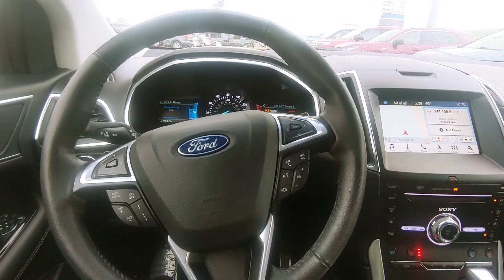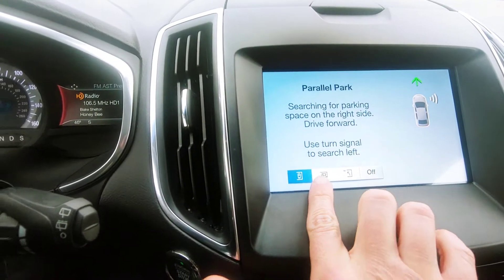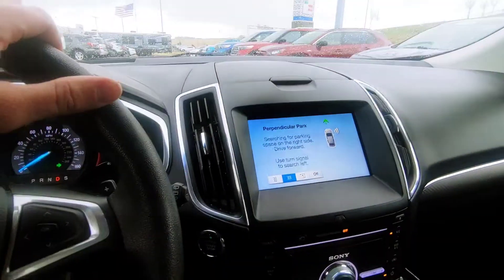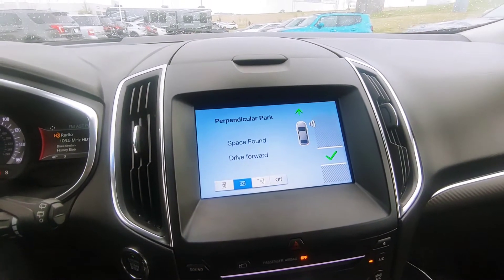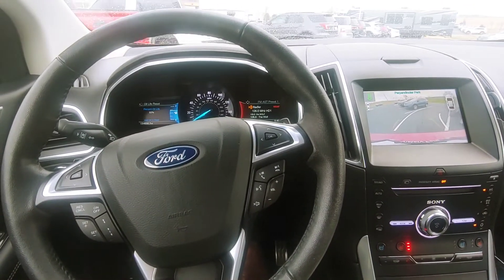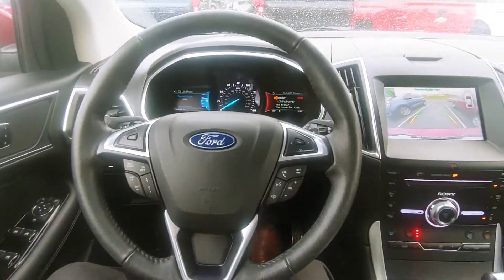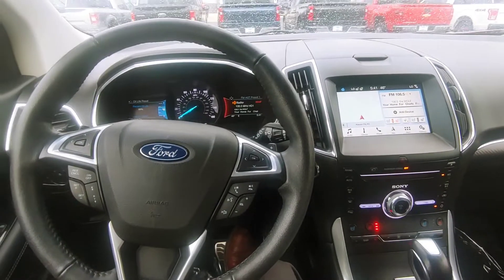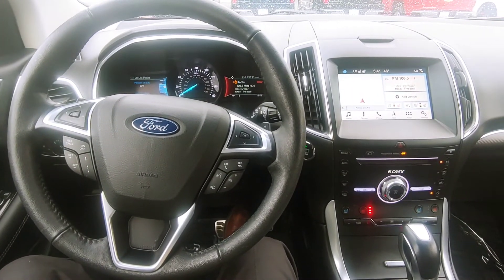Active Park Assist Demonstration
Active Park Assist 1.0 demonstration in a 2018 Ford Edge Sport 34k miles.  I LOVE this car!!